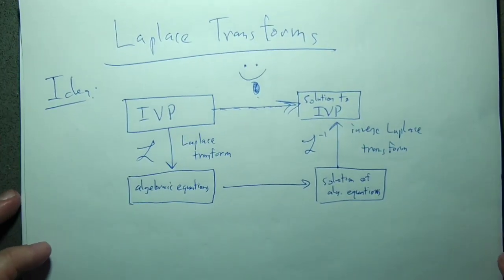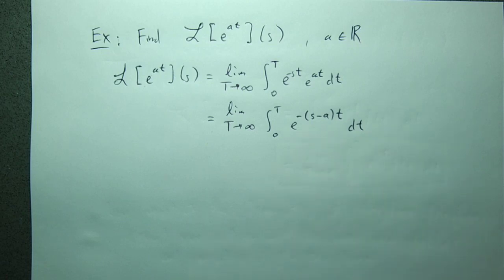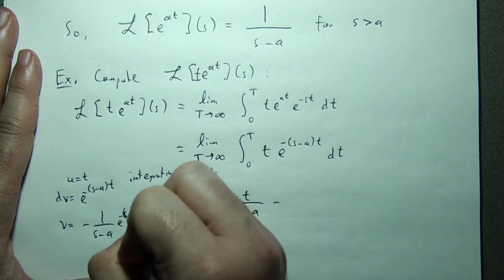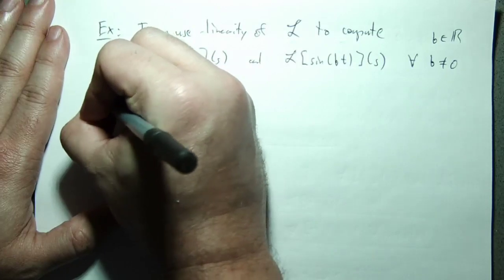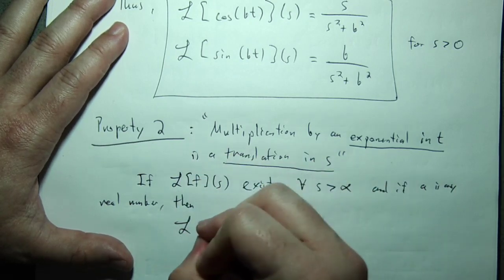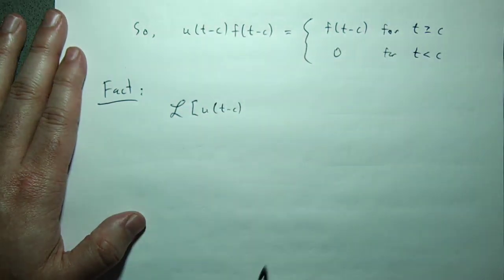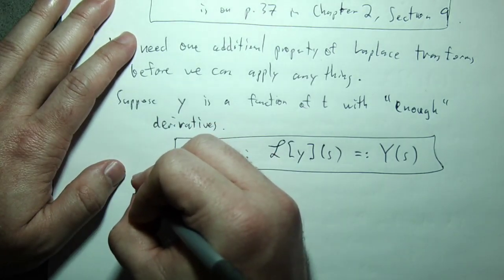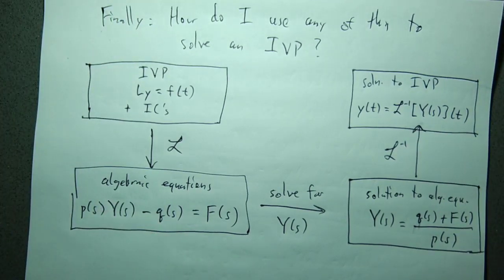Math 246 Online Lecture 6 - Laplace Transforms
We have a look at Laplace transforms applied to IVPs